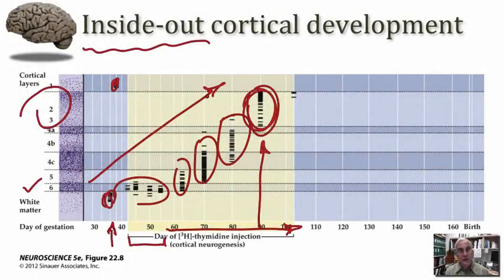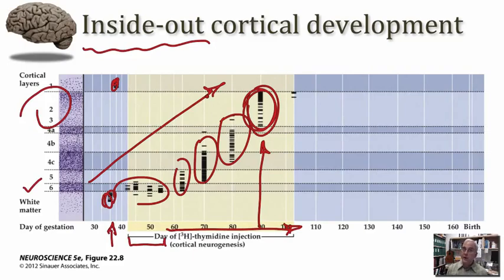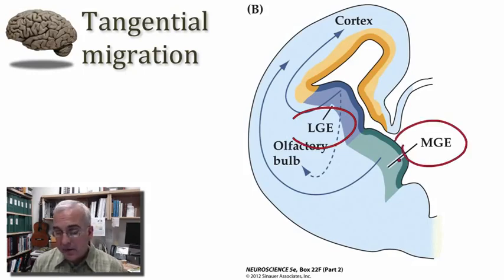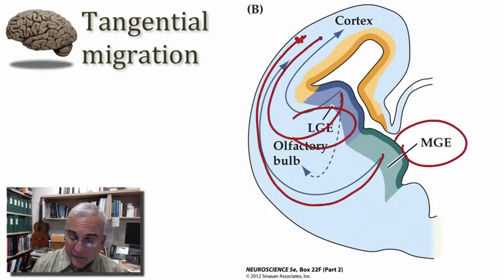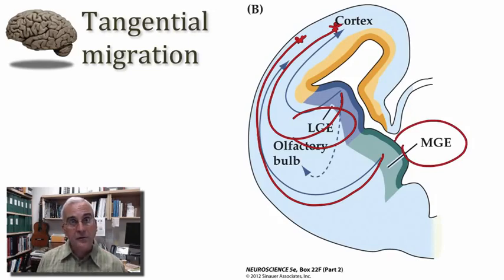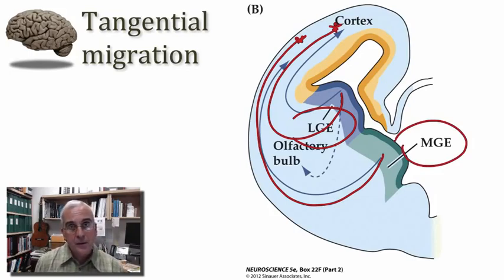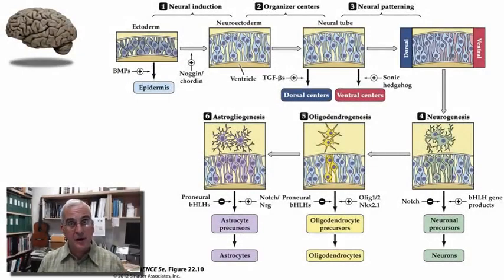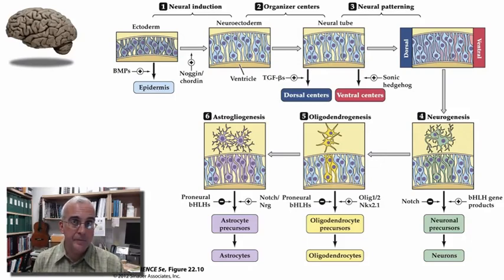Early Brain Development part 6